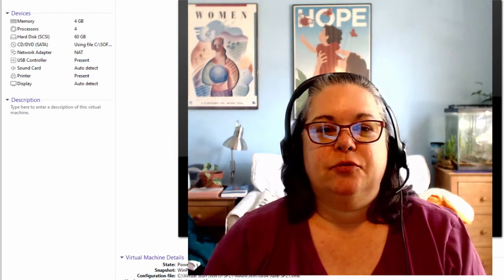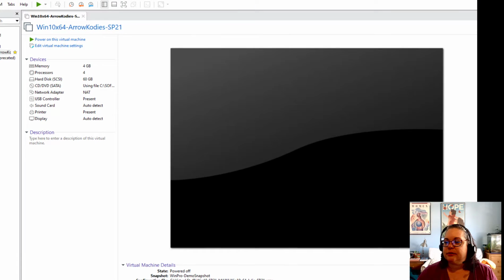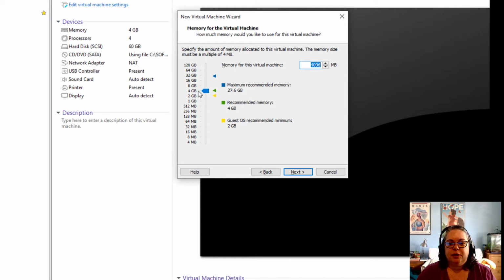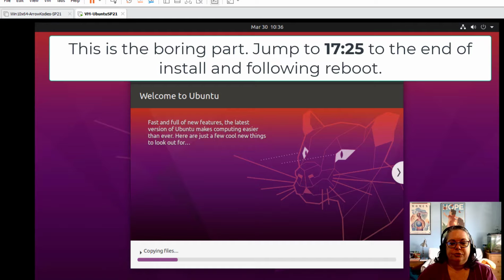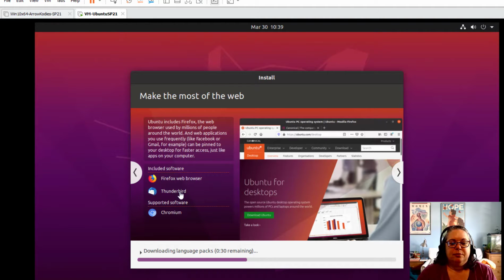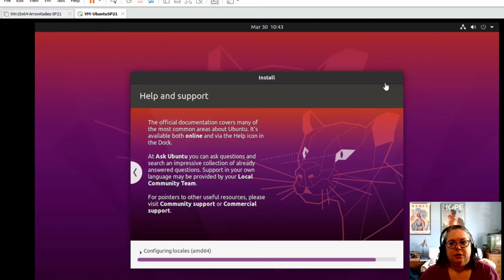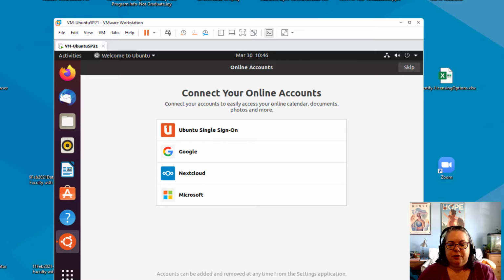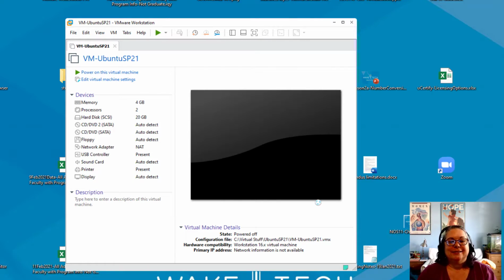NOS 110 Ch 8 Ubuntu Install Lab Demo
Create an Ubuntu VM using VMWare